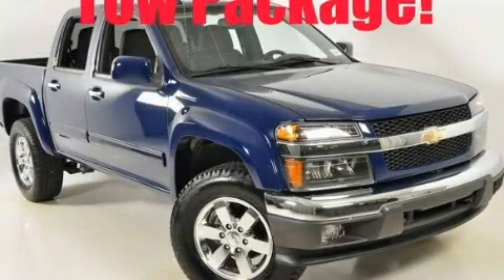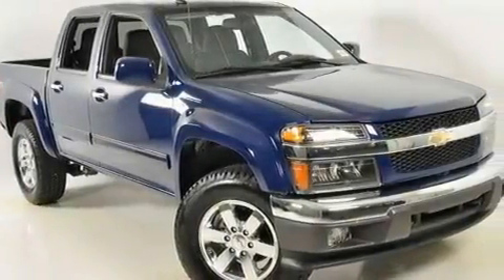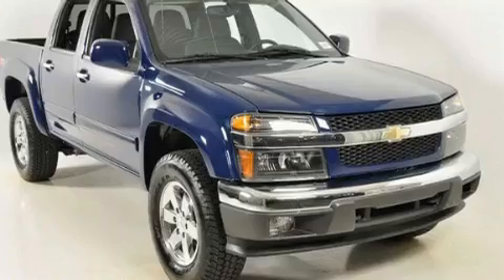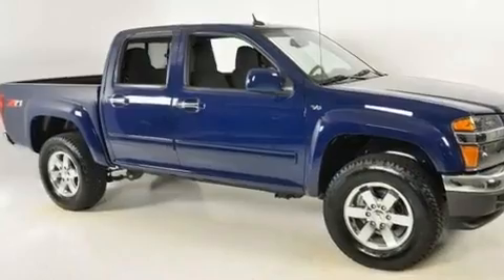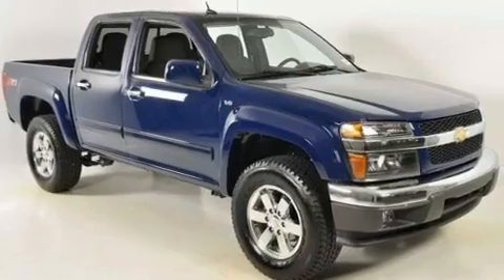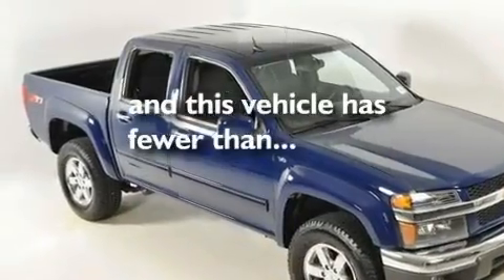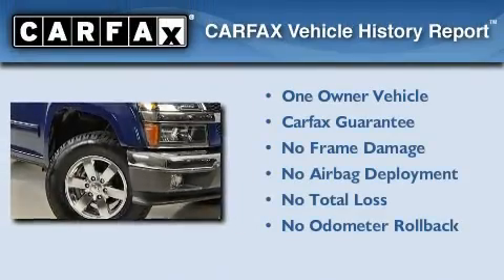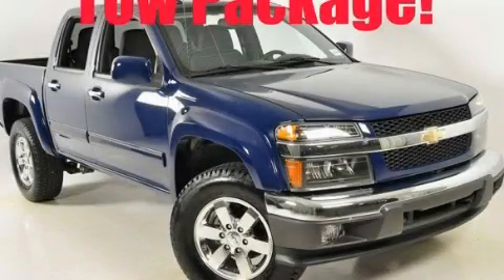2010 Chevrolet Colorado Duluth GA 30096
Year : 2010
 Make : Chevrolet
 Model : Colorado
 Engine : Gas V8 5.3/232
 Trans . : Automatic
 Exterior : Deep Navy
 Miles : 17,491

 http://
 3277 Satellite Blvd
 Duluth , GA 30096
 2010 Chevrolet Colorado Duluth GA